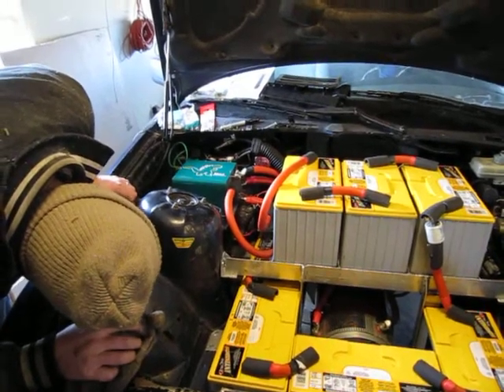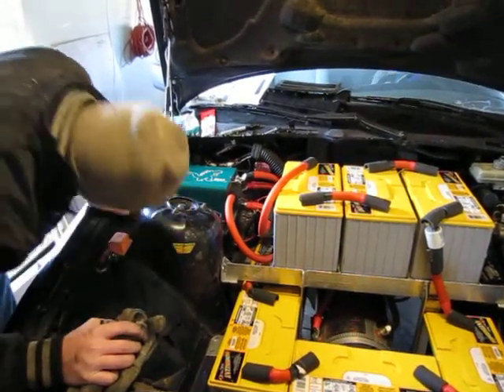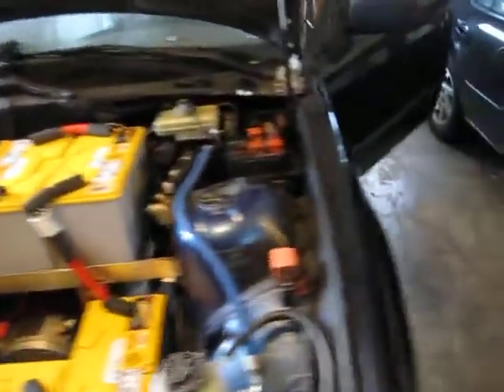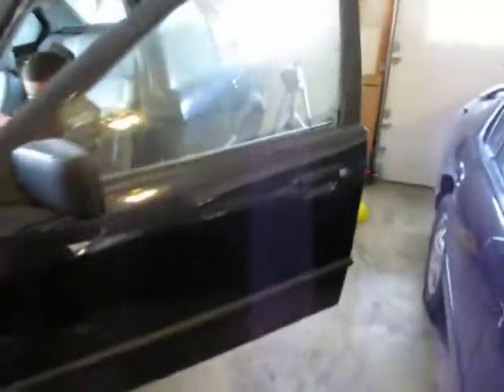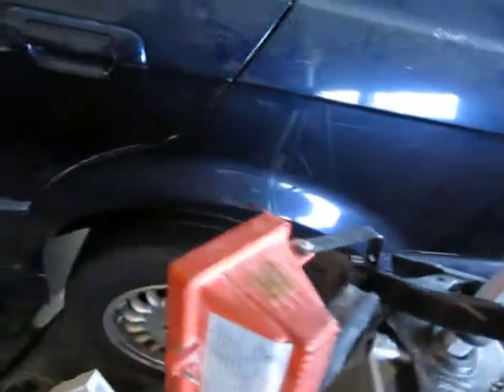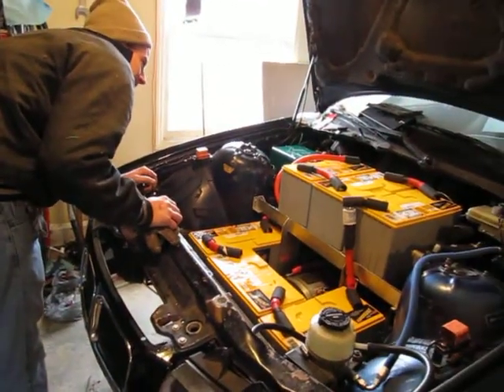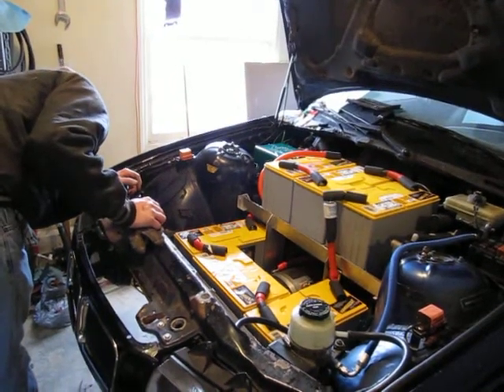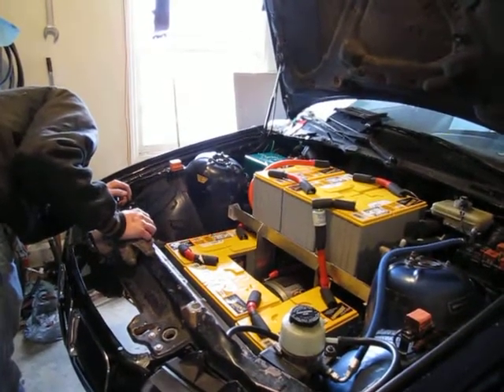BMW EV Controller and drivetrain test.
Video of the first test of the zilla controller and drivetrain together in the BMW EV 1/1/10